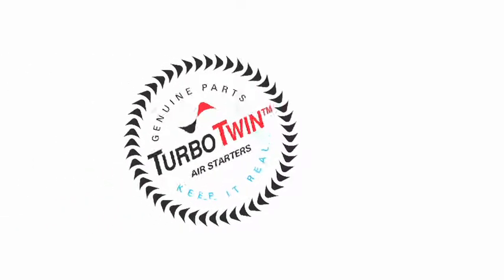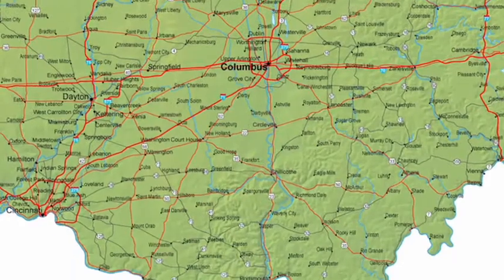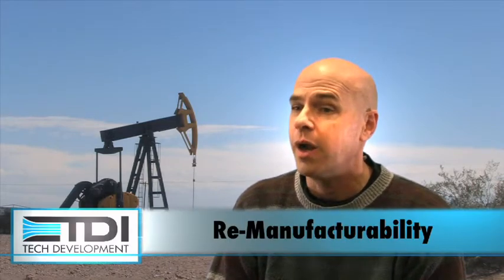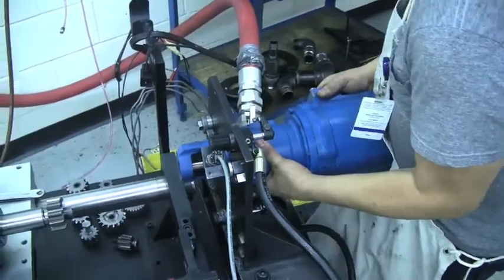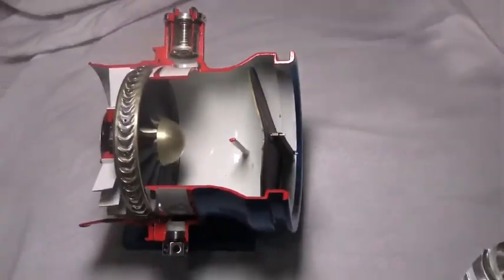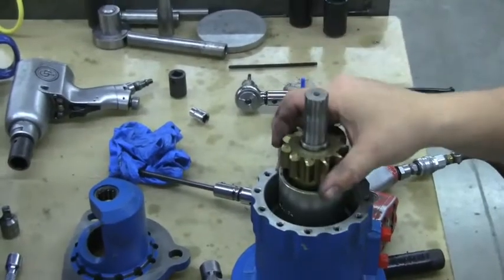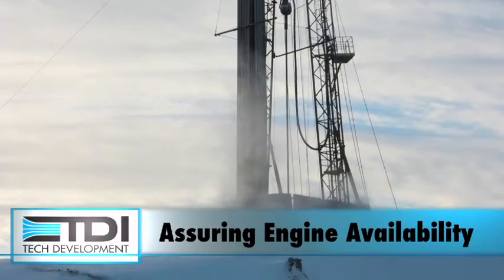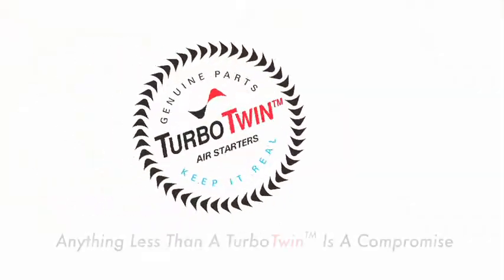How Do You Assure Air Starter Quality with Remans?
Turbine Air Starters can have multiple lives via rebuilds, but what is the best way to approach the rebuild? Are all rebuilds the same?  Is there a better way to do it?    This short movie examines the actual remanufacture of TDI TurboTwins and how to achieve "like new" performance when it is time to rebuild.   It also differentiates generic rebuilds vs. factory or certified remanufactures.   Plenty of good insights as well as things to avoid when you are ready to service your TDI TurboTwin Air Starters.